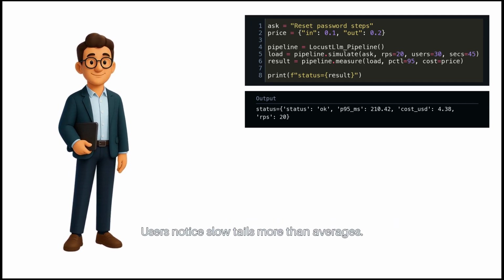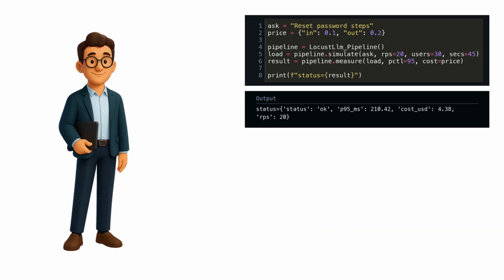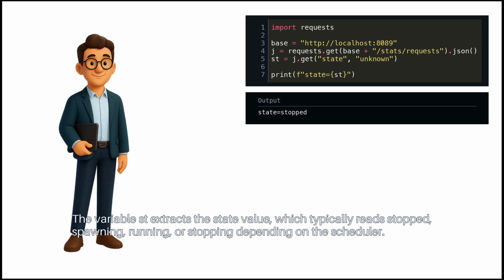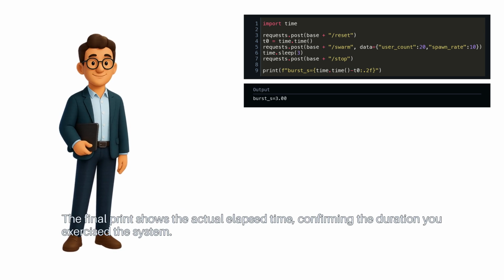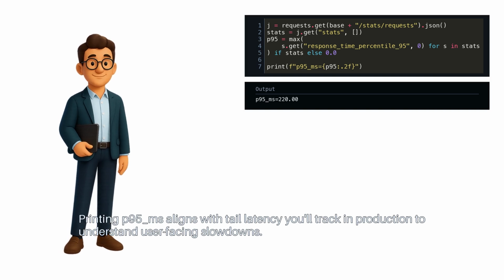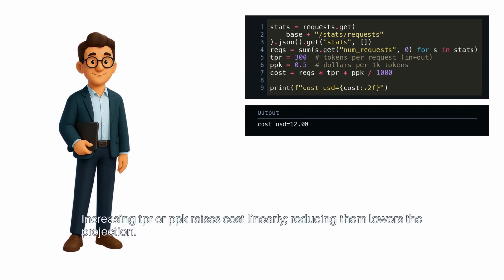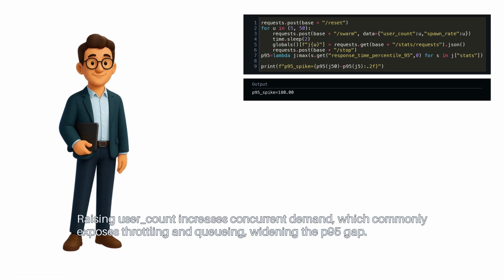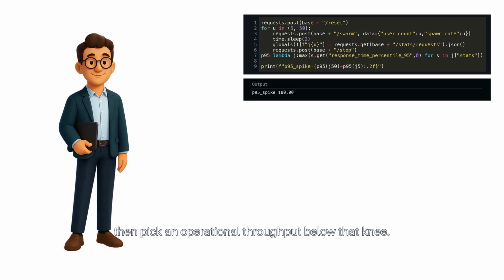Locust Load Testing: Measure LLM P95 Latency and Cost in Python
Demo latency is a lie—P95 is what users feel: learn to measure tail latency, not averages.
Follow a practical Python workflow using Locust’s REST API and requests to simulate realistic LLM prompts, compute P95 tail latency, and project token costs.
Get actionable P95 metrics to reveal queuing, rate limits, and hidden budget spikes so you can tune throughput before production.